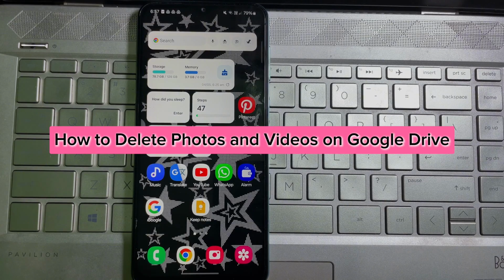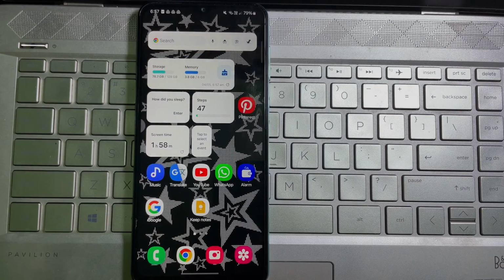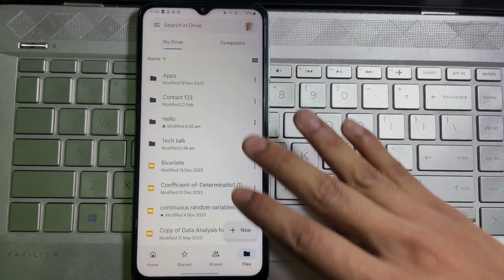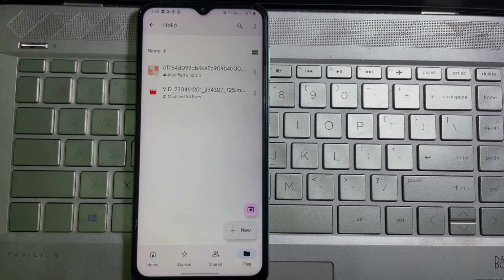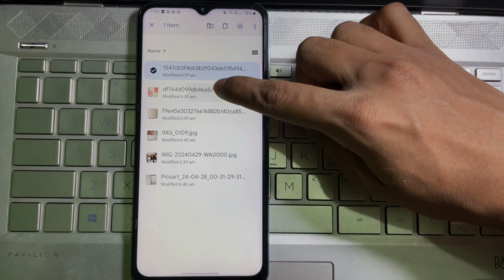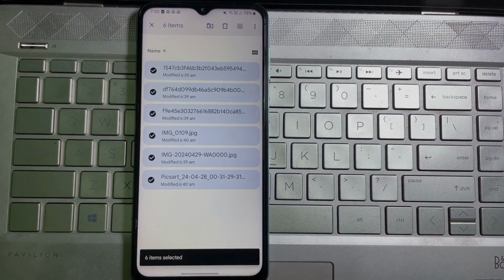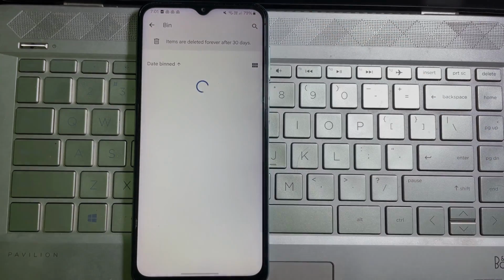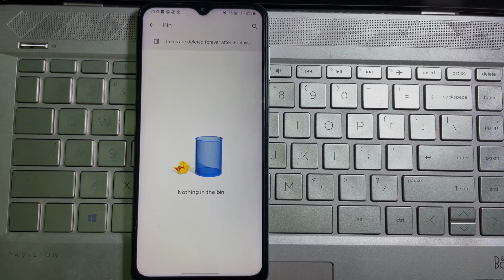How to Delete Photos/Videos From Google Drive permanently - Full Guide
How to Delete Photos/Videos From Google Drive permanently??

Here's how to permanently delete photos and videos from Google Drive:

1. Move Files to Trash:

Open the Google Drive app on your Android or iPhone.
Locate the photos and videos you want to delete permanently. You can tap and hold on individual files to select them, or tap the checkbox next to each file for multiple selections.
Once you've selected your photos and videos, tap the three dots menu in the top right corner of the screen.

2. Select "Move to trash":

From the menu that appears, choose "Move to trash." This will remove the selected files from your main Google Drive storage but keep them in the trash for 30 days.

3. Empty the Trash (Permanent Deletion):

To permanently delete the photos and videos, you need to empty the trash.
Tap the hamburger menu (three horizontal lines) in the top left corner of the app screen.
From the menu, select "Trash".

4. Confirm Deletion:

Here, you'll see a list of all files currently in your trash.
Double-check to ensure there are no files you want to keep.
At the top right corner, tap the three dots menu again and select "Empty trash."

Important Notes:

Remember, emptying the trash permanently deletes the files. You won't be able to recover them after this step.
Google Drive keeps trashed files recoverable for 30 days before permanently erasing them from its servers.

Additional Tips:

If you're unsure about deleting something permanently, consider moving it to a separate folder within your Drive instead of the trash. This way, you can access it later if needed.
Be mindful when selecting multiple files for deletion. It's easy to accidentally select something you don't want to get rid of permanently.

1. How to delete photos from Google Drive on phone
2. How to delete photos from Google Drive but not device
3. How to delete photos from Google Drive without deleting from Google Photos
4. How to delete all photos from Google Drive
5. How to delete photos from Google Drive permanently
6. How to delete photos permanently from Google Drive
7. How to delete video from Google Drive
8. Google Drive se photo kaise delete kare
9. Google Drive se video kaise delete kare
10. Google Drive video delete
11. Google Drive delete all files